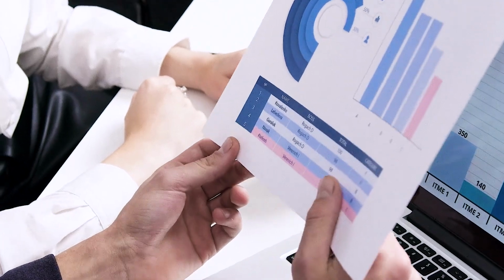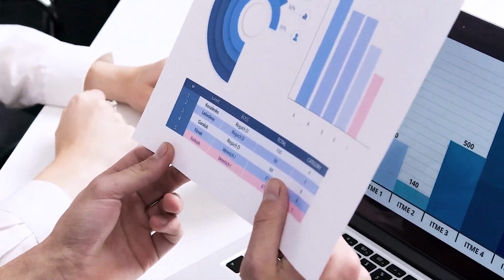New Zealand Straight To Resident Is Now Open | New Jobs Added To The Green-List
Lemonade Finance is a mobile app for users in the UK, US & Canada to send money to 10 African Countries, Ghana, Kenya, Nigeria, Senegal, Ivory Coast, Cameroon, Benin, Tanzania, Uganda & Rwanda with zero fees.

I use Lemonade Finance to send money to Africa. You get GBP 10.0 when you verify your account and send over GBP 100.0 with my referral

To obtain a professional CV overhaul in the Health Care Assistant, Customer Service Representative, and Human Resources sectors in an international format, please click on the

New Zealand resources 👇🏾

Straight to resident pathways

New roles added to the green list

Green- List Roles

List of accredited employers

Sites to find jobs with New Zealand accredited employers

Glassdoor.co.nz

nz.Indeed.com

nz.Jora.com

Newkiwis.co.nz

Seek.co.nz

Trademe.co.nz

Recruitment agencies in New Zealand

Searchable tag